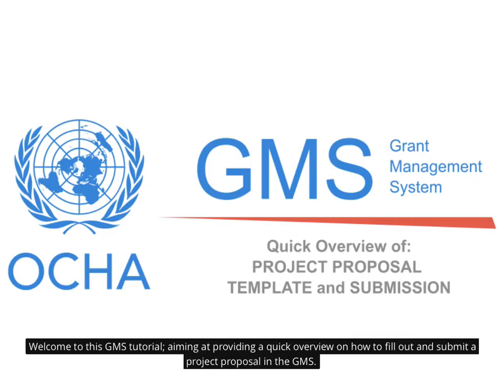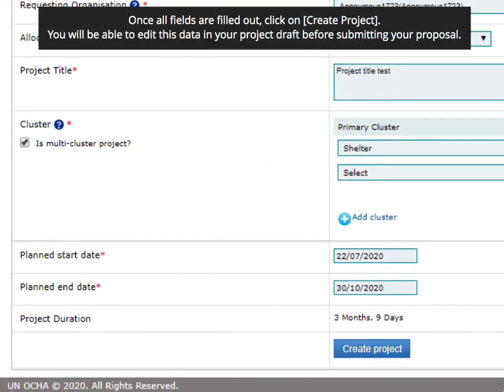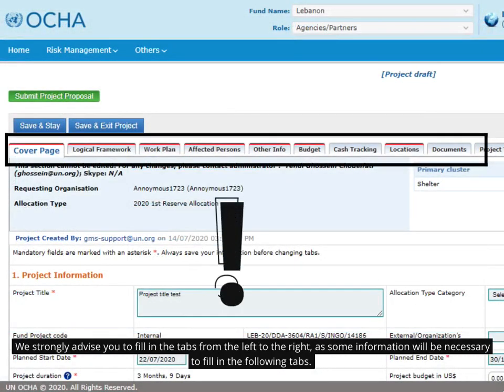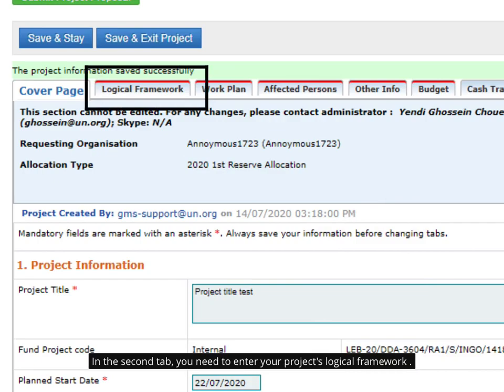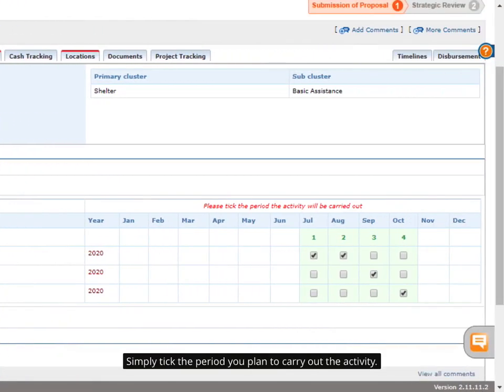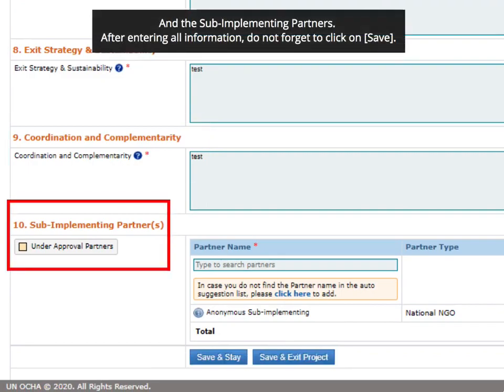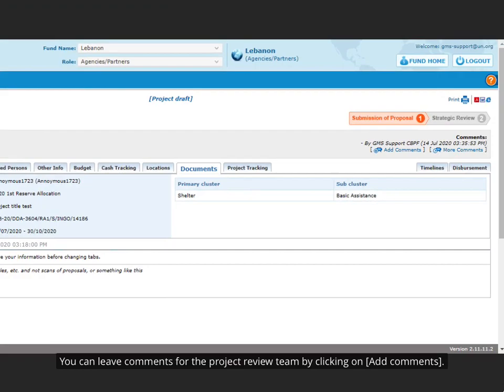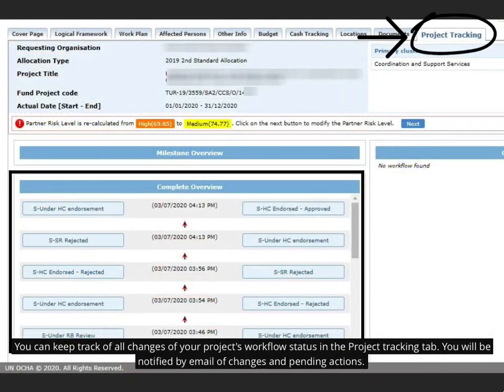Implementing Partner Welcome Package: How to fill in and submit a project proposal on the GMS?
This video aims to provide a quick overview on the Project Proposal Template and how to submit it to OCHA's review and approval.

Only the implementing partners who have successfully registered and undergone the online eligibility process (Due Diligence / Capacity Assessment) will be able to view the open call for project ('Allocation') and create/submit a project proposal.

To access the full and detailed guidance on how to fill in all the tabs of the project proposal, please refer to this article from the GMS Help Portal